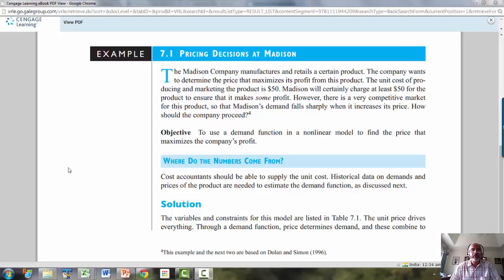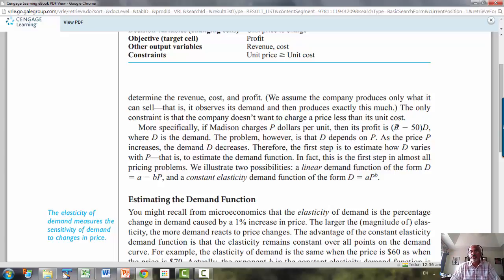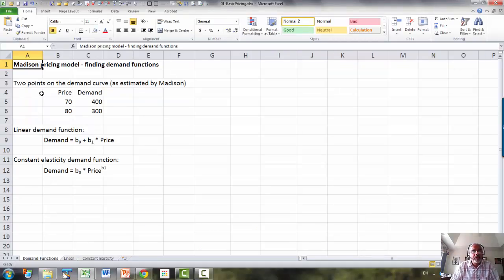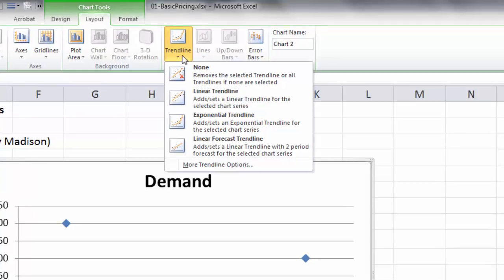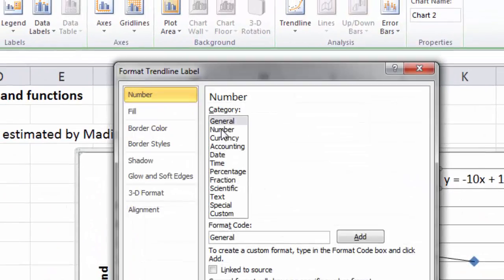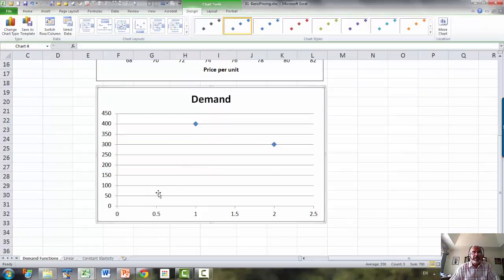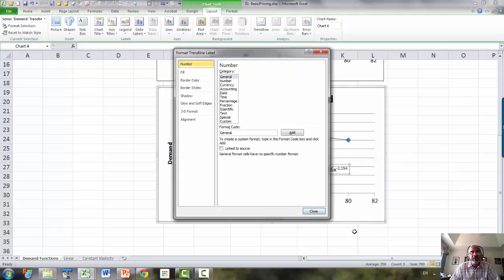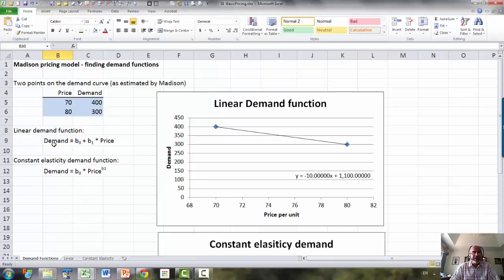3560 Ch07 02 Pricing1 1